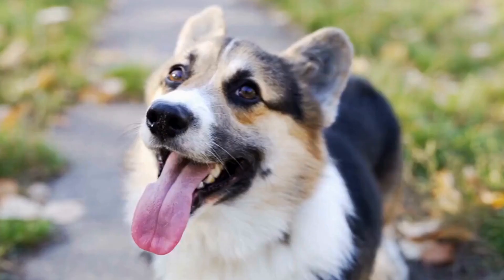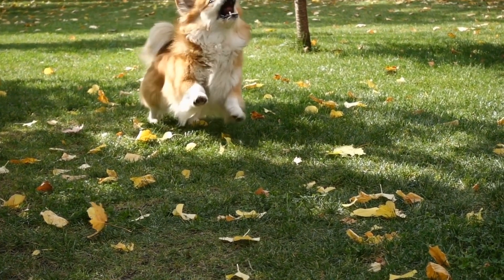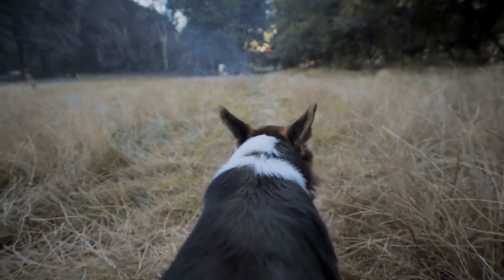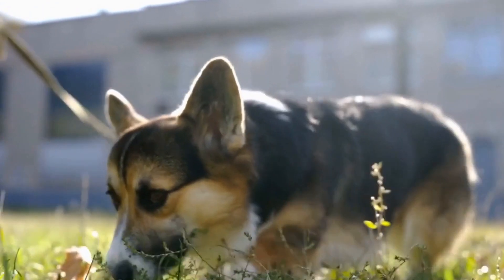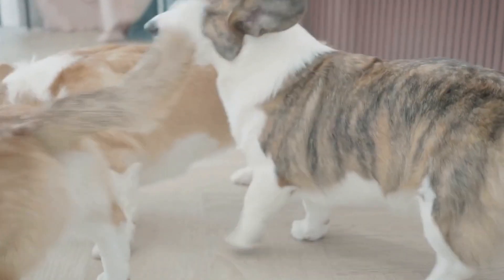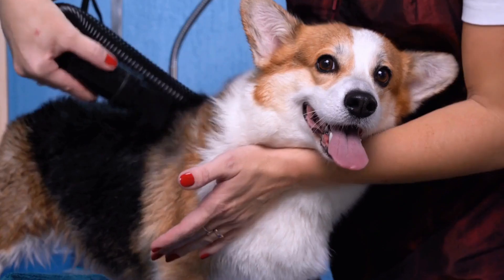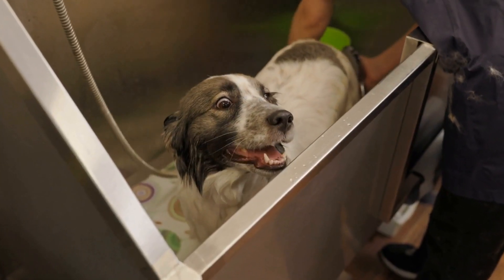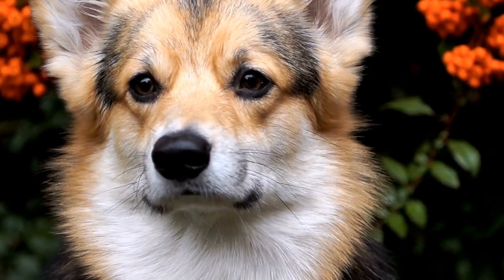Grooming a Pembroke Welsh Corgi: The Essential Steps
Pembroke Welsh Corgi Grooming: Learn how to properly groom your Pembroke Welsh Corgi with this video. Brush and de-shed to keep your pup's coat healthy and remove excess fur. Learn about trimming and nail-clipping, as well as tips and tricks to keep your Corgi beautiful and healthy. Keywords: Pembroke Welsh Corgi, grooming, brushing, de-shedding, trimming, nail-clipping, tips, tricks.